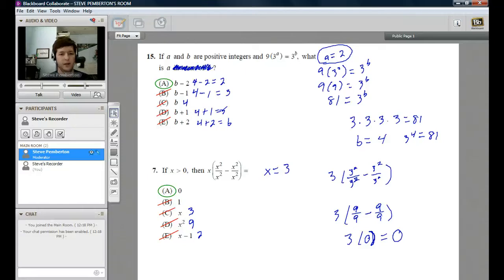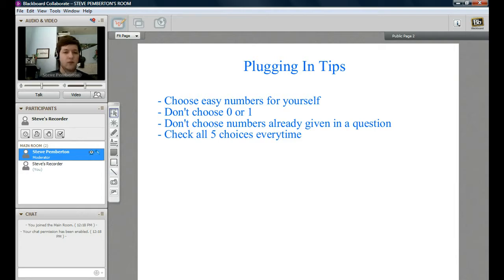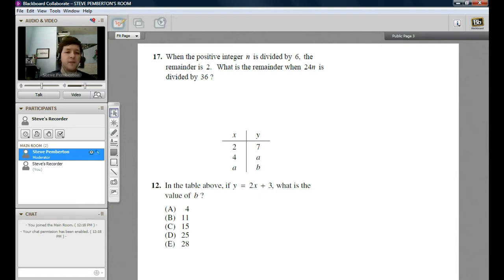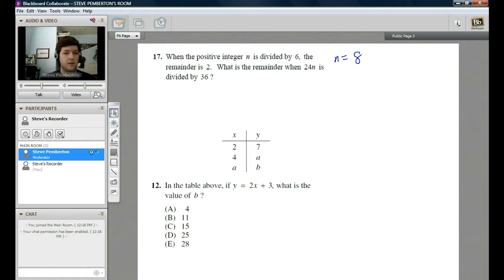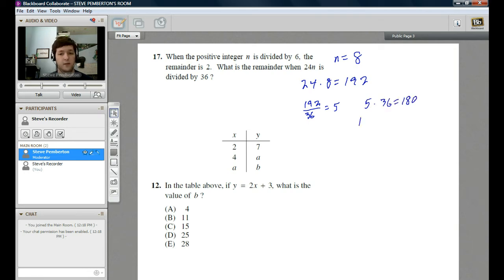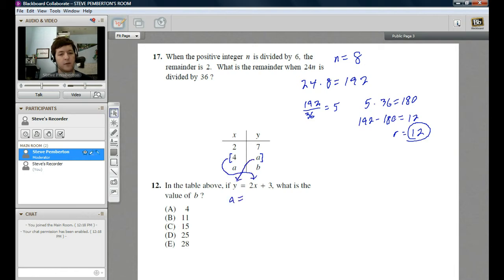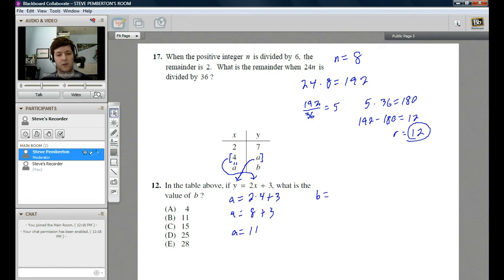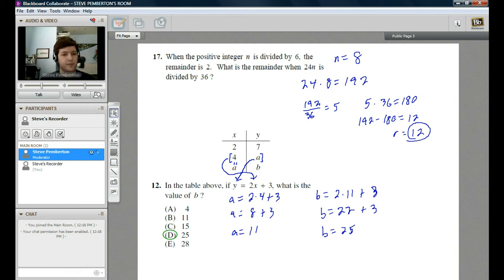Math Part 2